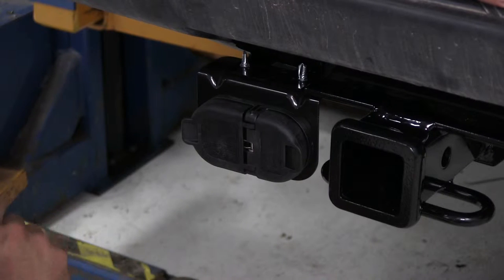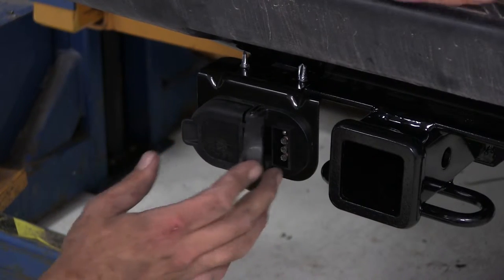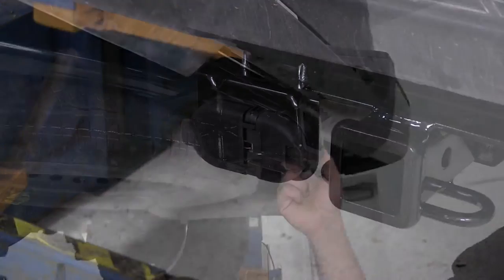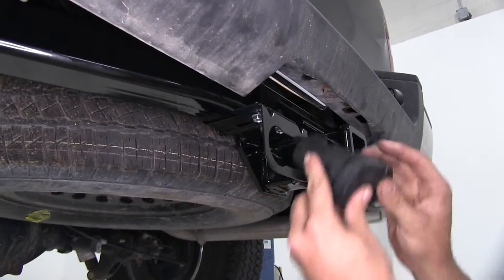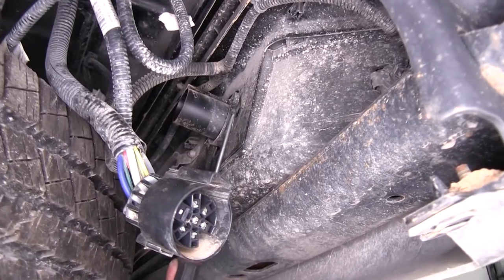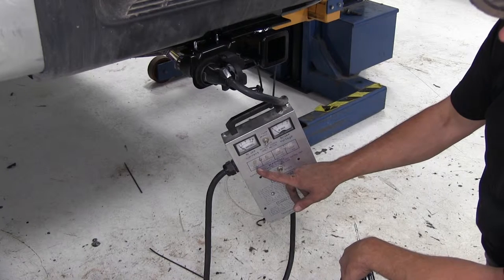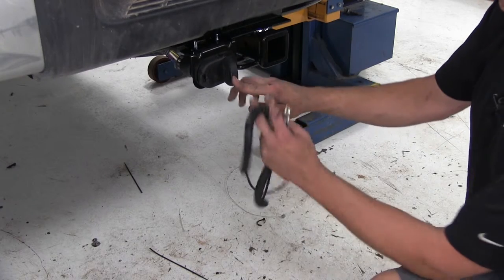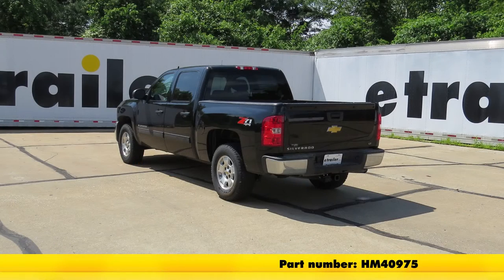Mount: 7- and 4-Pole Trailer Connector Socket w/ Mounting Bracket on a 2013 Chevrolet Silverado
Click for more info and reviews of this Hopkins Custom Fit Vehicle Wiring:

Today on our 2013 Chevrolet Silverado we're going to show you how to install the Hopkins Pollak 7 and 4-pole trailer connector socket with mounting bracket. This is the vehicle side. Part number is HM40975. Here's what the line looks like once you get it installed. Really nice, clean setup. We've got our 4-pole on this side. Our 7-pole is going to be on this side.

It's going to eliminate the need for the adapter that we'll have. Whatever trailer we back up to, whether it's 4-pole, 7-pole, we'll have it right there. With the 7-pole option over here, if you did have a brake controller or if you had a 12-volt power router 00:38 running to the back, if your backup lamps we're tied into it, any of those things you'll have great power to the back here through those so you can operate all those other items, plus having just your simple 4-pole connector which you're going to see in a lot of your smaller utility trailers, maybe bike racks or cargo carriers if they're going to come up and cover your lights. Really very adaptable. A lot of different uses that are out there available for it. I like the spring-loaded doors.

They close down and seal off our plugs to keep the corrosion, dirt and debris, stuff like that out. Each one of them has a rubber gasket that's here on the backside. That gasket provides a seal around there and is going to help to keep that going for a long time. This pin in here and the springs are a stainless steel, so those are also going to resist corrosion. We're not going to have to worry about a bunch of rust and stuff like that here in the rear of our truck. Now we're going to start our installation by mounting our bracket onto our hitch.

Some hitches are going to have a bracket that's already there welded on to give you your mounting location. Some are going to have just a smooth tube like we've got here. With this one having the smooth tube, we've added a bracket. It's called the short bracket. Basically it's just a band clamp that goes around.

As you can see, it's going to give us a nice sturdy connection point. We'll now bring in the bracket that's going to come with our wiring, also the self-tapping screws. We'll fasten those right into the already existing holes that are in the bottom of that short bracket. Now we'll bring our plug end in, clip it right into our bracket. You can see it clips right in almost like it was made for it. Then we can reach right up under our bumper here on the backside of the factory plug that's up here and pull that wiring out. Now right up here on the top there's a little tab that we want to push down. We'll wiggle it on off. There we go. We've got this little pull tab right here. We want to pull that out. We'll just rotate that plug, be able to slide it right out. Now we're going to use just a little bit of dielectric grease right down in that connector. I'm just going to bring that up, slide it right onto the back of our connector. You want to hear it click. Then we'll push and pull on it, make sure everything's nice and secure. Then that wiring, we've got any excess we can just zip tie it up. That looks good, though. I don't think we'll have any issues. Gives enough slack there so it's not pulled real tight. Looks great. Now we're going to run through a test, check out all of our lights on both the 7-pole side and the 4-pole side to make sure everything is working properly. The first one we're going to test is going to be our clearance lights. We'll have him turn the lights on. This should light up with a solid signal. That's perfect. The next test we'll do is for our left turn signal. We'll turn the blinker on. We should get a flashing light right here. Now our right turn signal will be the far light. Great. Now when they stand on the brakes, we should have constant signal from both this one and that one. Perfect. We know our 7-pole is working fine. The customer doesn't have a 12-volt wire hooked up or a brake controller or anything like that, so our other circuits won't need to be tested. We're going to find a suitable ground. Typically we test our ground right here, but we can't get a tester on it, so now we'll have the running lights on. That should give us a constant signal from the second metal connection from the top. Perfect. The next one is going to be our left blinker, which should give us a flashing signal from the second